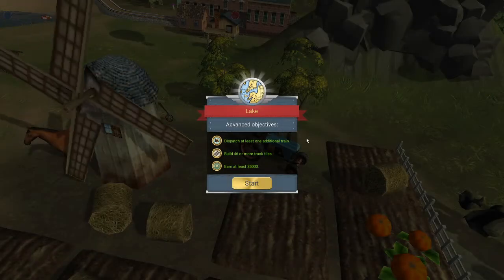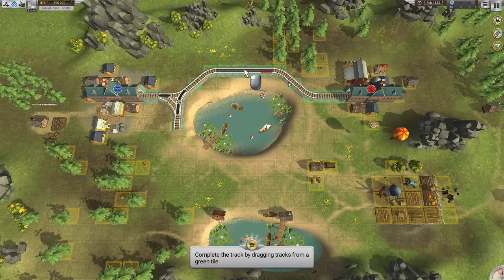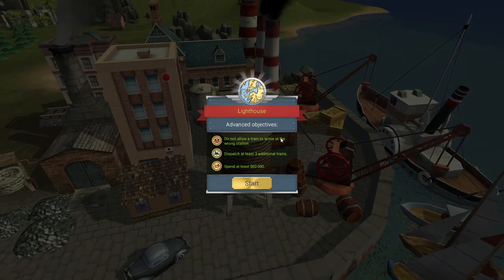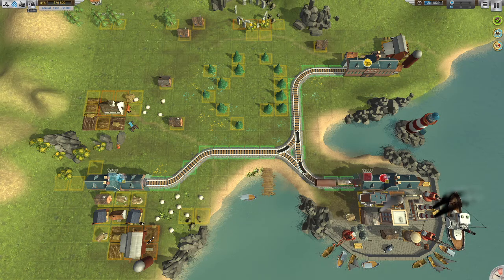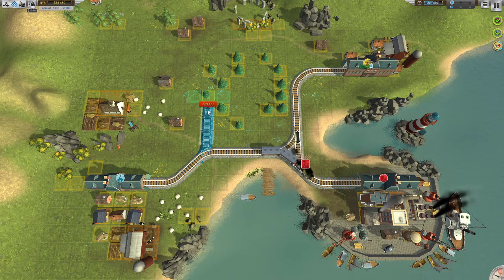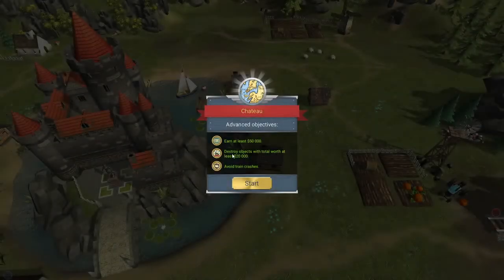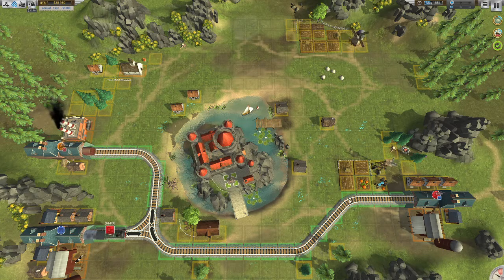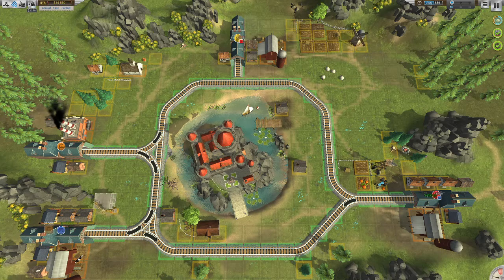Watching Trains Crash in Train Valley (Steam Game)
A fun little train puzzle management game, get your trains to the correct station, but watch out that they don't crash